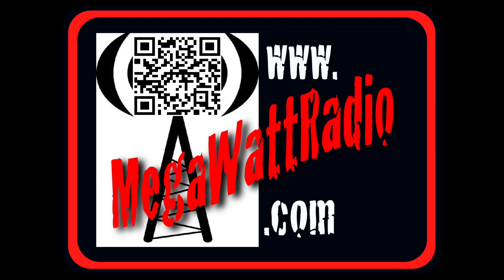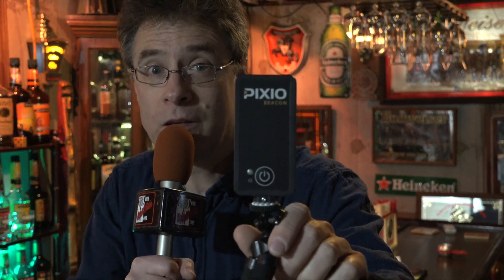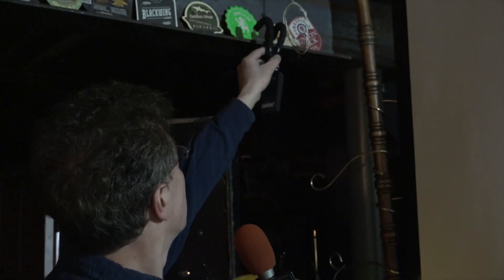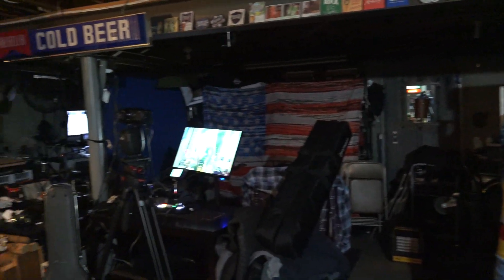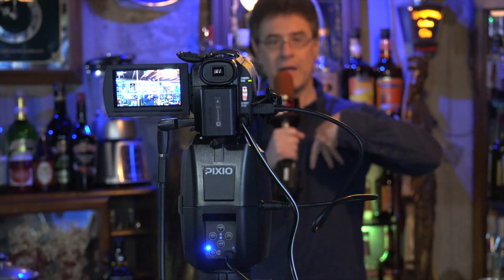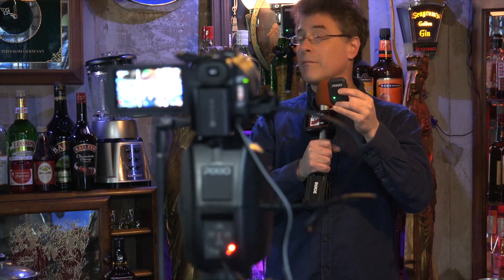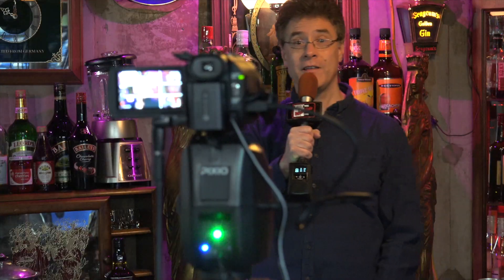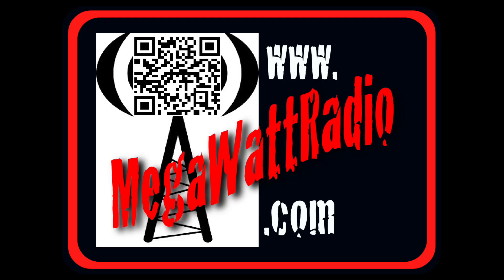Pixio Robot Camera Man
I was almost put off because I didn't see many videos from consumers.  There are a ton created by nPixio, but not created by consumers like myself.  This might not be perfect, but here it is.  Final verdict:  BUY ONE!